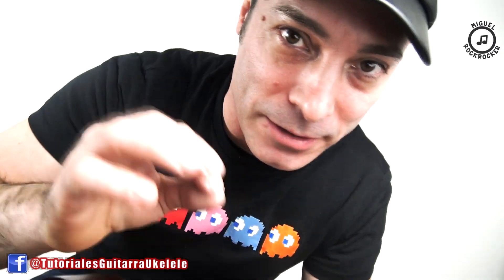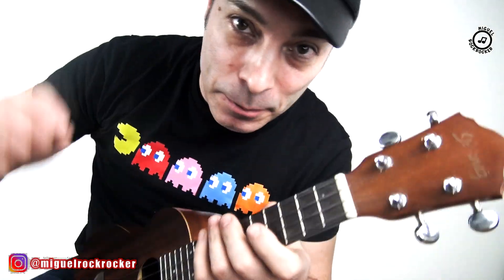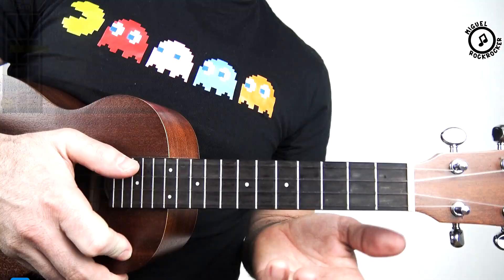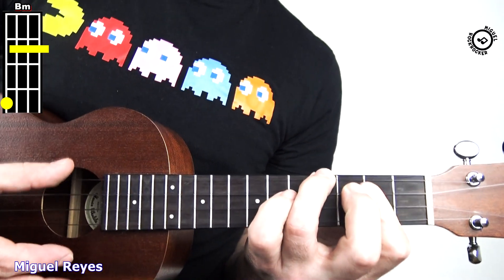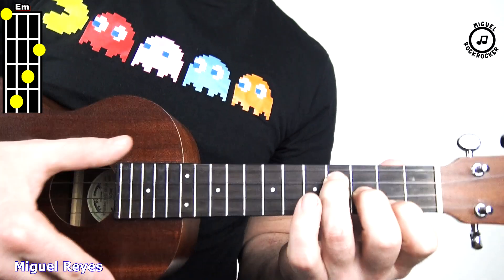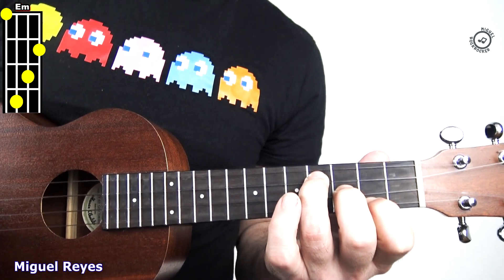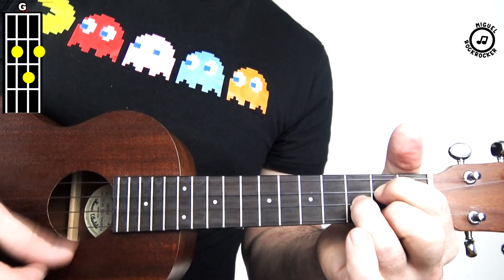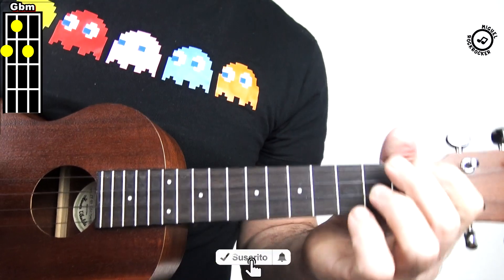COMO Tocar 🎵 Pa Mi de DALEX [UKELELE] RAFA PABON, Acordes, TUTORIAL FACIL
🎵🎵Hola amigos/as les dejo este TUTO para ukelele que me pidieron varias veces de DALEX junto a Rafa Pabón, PA MI, suerte !
¡ PIDE TU TEMA FAVORITO !
 TUTORIALES fáciles de GUITARRA y UKELELE
para canciones fáciles, adaptadas para que te diviertas tocando
Puedes dejar tu PETICIÓN para hacer un TUTORIAL de tu tema favorito abajo en los comentarios, especifica si con ukelele o guitarra.
Compártelos con tus amigos/as para que ellos también conozcan,
y déjame tus comentarios para que sepa que opinas y sobre qué temas quieres que creemos más contenido.
¡Nos seguimos viendo!
Otras ideas sobre el tema:
Pa Mi - Dalex - Rafa Pabón - Video Oficial
Pa Mi - Dalex - Rafan Pabón [Lyrics Video - Letra Oficial]
Dalex - Pa Mí - Rafa Pabon (Audio Oficial)
Dalex - Pa mi (Remix) (feat. Rafa Pabon, Cazzu, Feid, Sech, Lenny Tavarez y Khea)
Pa Mi Remix - Lenny Tavarez Ft Cazzu, Dalex, Rafa Pabon, Sech, Khea, Dimelo Flow, Rike, Feid
Dalex – Pa Mí Lyrics | Genius Lyrics
LETRA PA MÍ - Dalex - MUSICA.COM
Dalex Ft. Rafa Pabon - Pa Mi - ElGénero
PA' MI (PART. RAFA PABÓN) - Dalex - LETRAS.COM